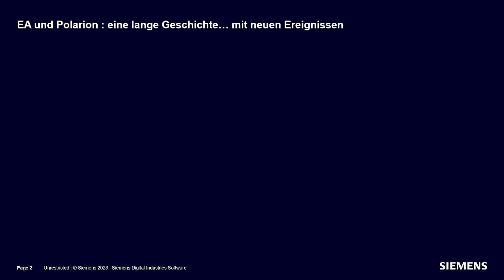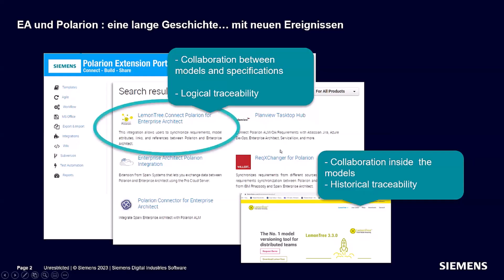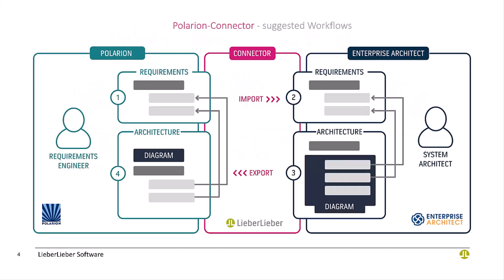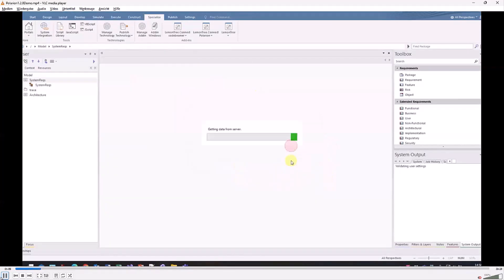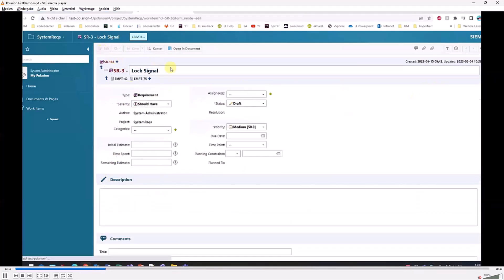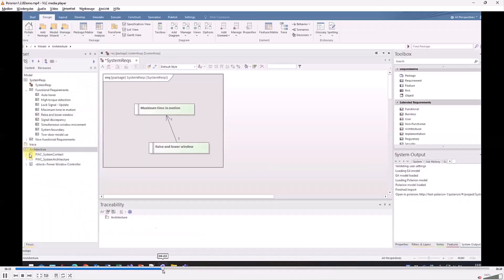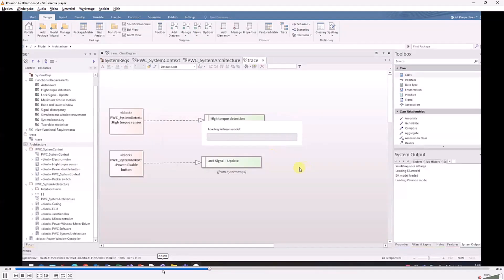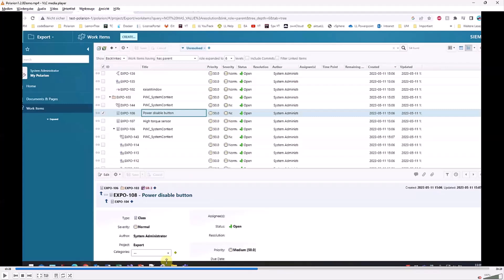Polarion4U MBSE Integrations EA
Speaker: Heinz Dresbach – PreSales Solution Consultant

Die Integration zwischen Polarion ALM und Enterprise Architect schließt den Kreis zwischen Anforderungen und Modellartefakten in einer MBSE-Umgebung.

Somit ist es den Benutzern möglich, Referenzen zwischen Anforderungen und Modellartefakten anzuzeigen und Verbindungen zwischen Anforderungen und Architektur in Polarion darzustellen. Dies erleichtert die Überwachung und Verwaltung komplexer Produktentwicklungsprozesse und verbessert die Nachvollziehbarkeit und Transparenz, insbesondere in regulierten Branchen.